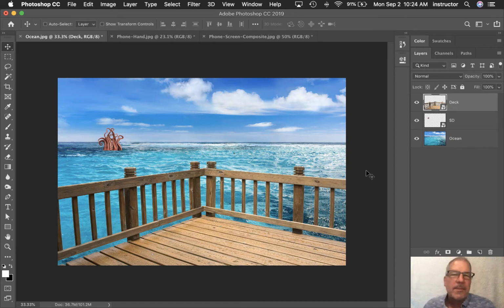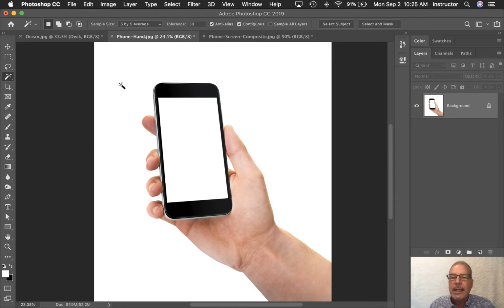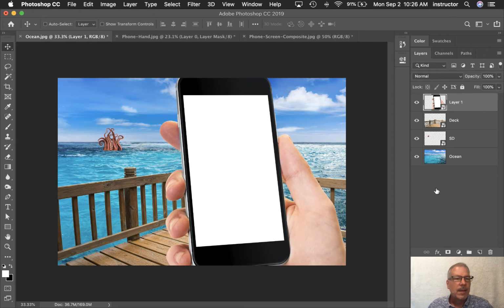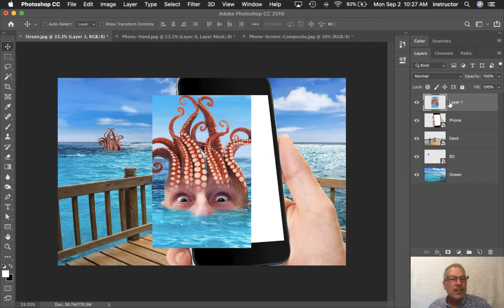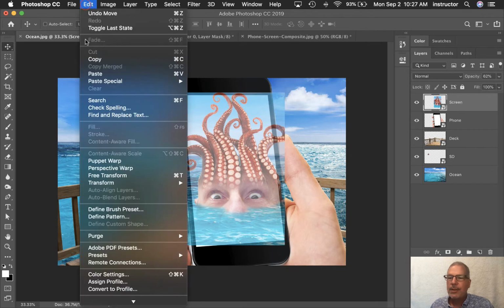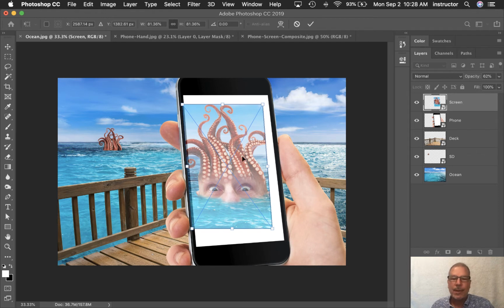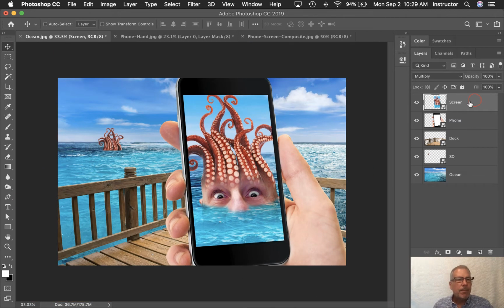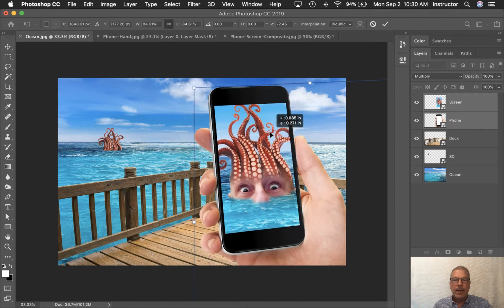Week 3 - Distort Skew & MultiLayers